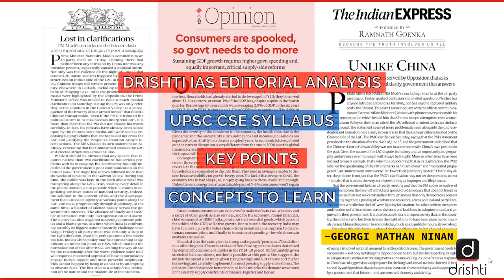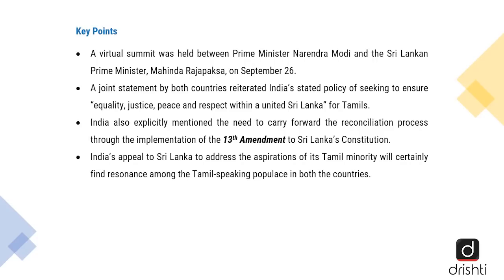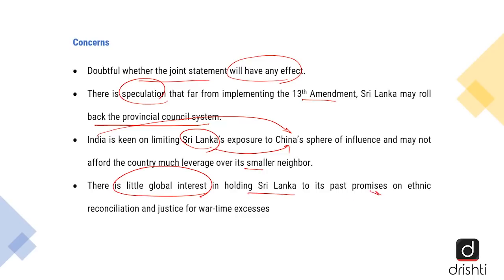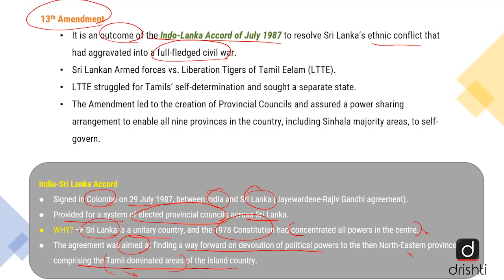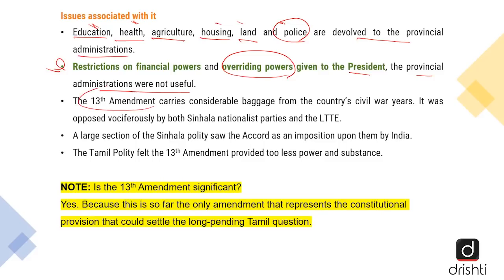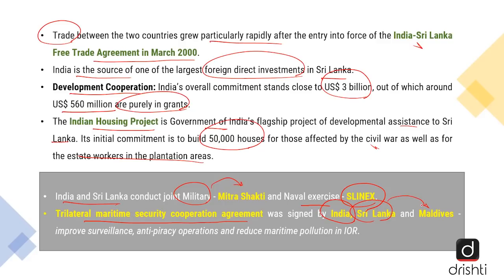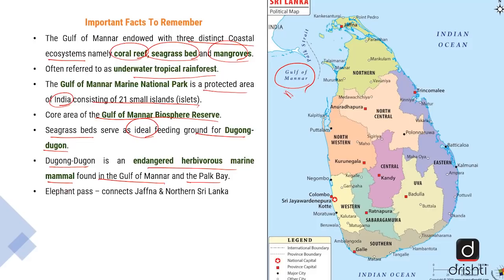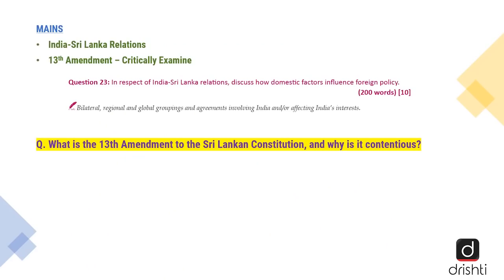13th Amendment l Editorial Analysis - Sept.29, 2020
Dear Viewers,

Drishti IAS presents to you a new programme, Editorial Analysis.

In this program, we will analyze editorials published in major English newspapers (such as The Hindu and Indian Express, etc.) for effective understanding of students.

In this program, we will mainly focus on 3 things:

1. Establishing link of the editorial to UPSC syllabus.
2. Understanding the main points of editorial.
3. Discussing important concepts mentioned in the editorial or which are necessary to understand the editorial.

Hope you all like this new initiative of Dristhi IAS!

Please feel free to give your suggestions and opinions. Thank you!